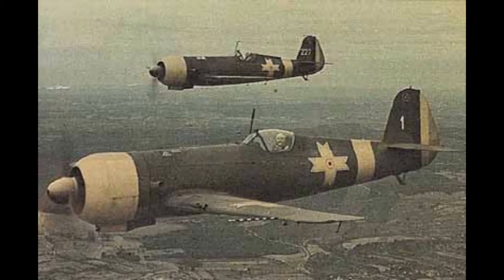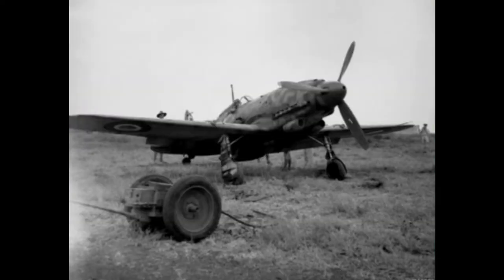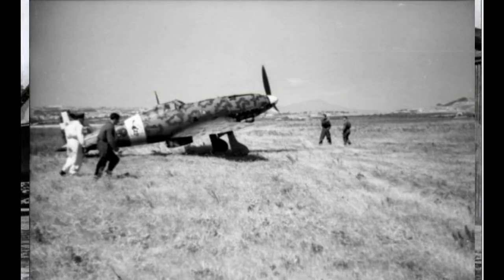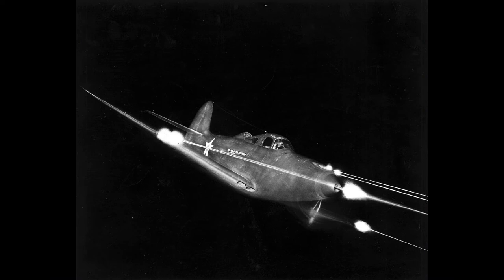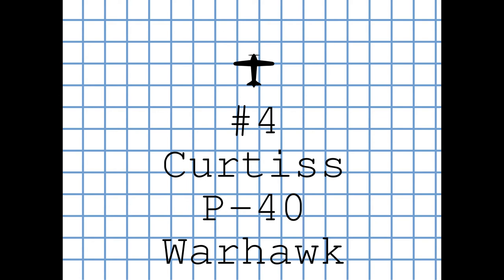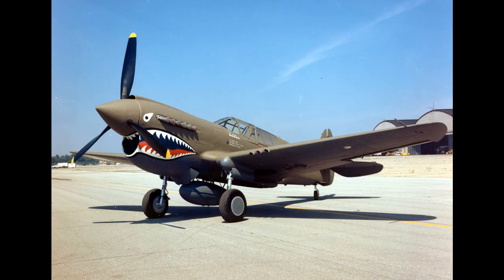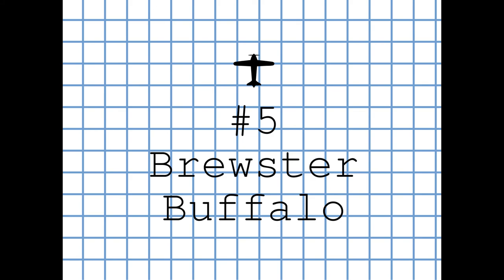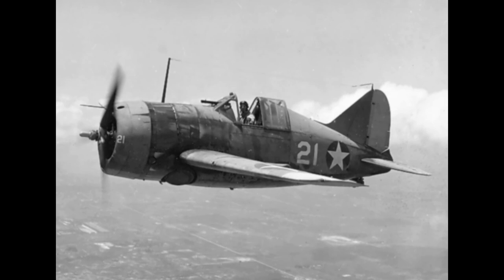Top 5 UNDERRATED WW2 Fighters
Check out this legendary list of the most underrated WW2 Fighters

Credits:

Wikipedia contributors. IAR 80. Wikipedia, The Free Encyclopedia. June 8, 2021, 07:42 UTC. Accessed July 11, 2021.

Wikipedia contributors. Brewster F2A Buffalo. Wikipedia, The Free Encyclopedia. June 30, 2021, 01:28 UTC. Accessed July 11, 2021.

Wikipedia contributors. Bell P-39 Airacobra. Wikipedia, The Free Encyclopedia. July 10, 2021, 02:40 UTC. Accessed July 11, 2021.

Wikipedia contributors. Curtiss P-40 Warhawk. Wikipedia, The Free Encyclopedia. July 5, 2021, 16:12 UTC. Accessed July 11, 2021.

Wikipedia contributors. Macchi C.205 Veltro. Wikipedia, The Free Encyclopedia. May 11, 2021, 19:10 UTC. Accessed July 11, 2021.